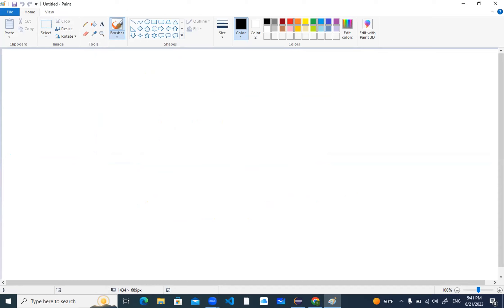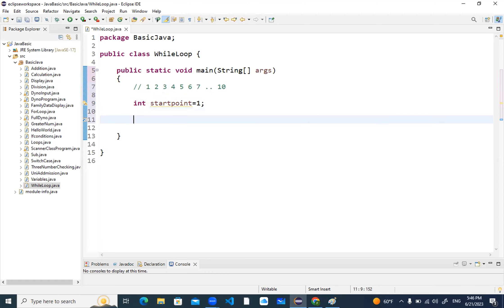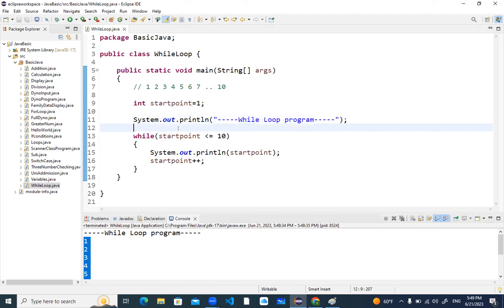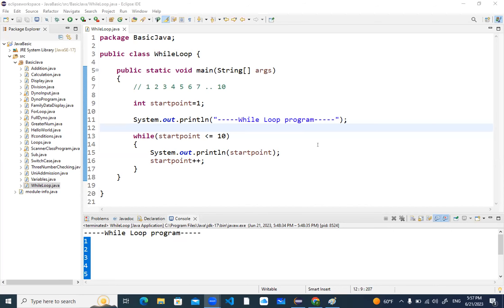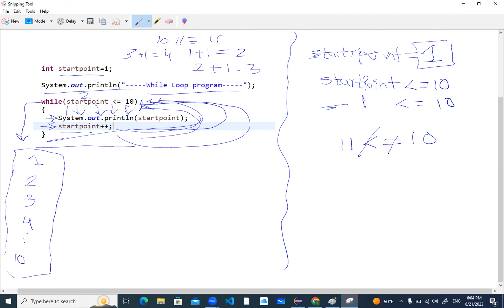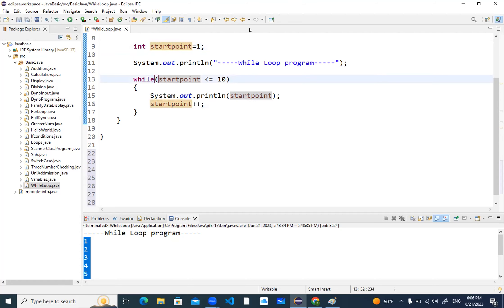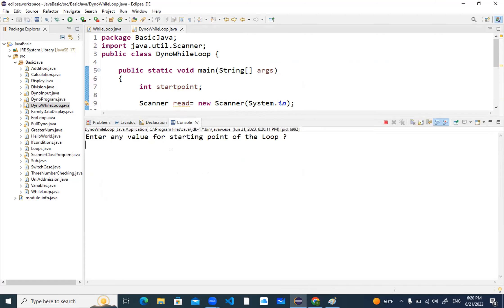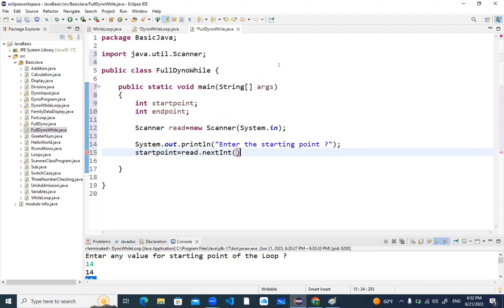Day 32 Core JavaScript